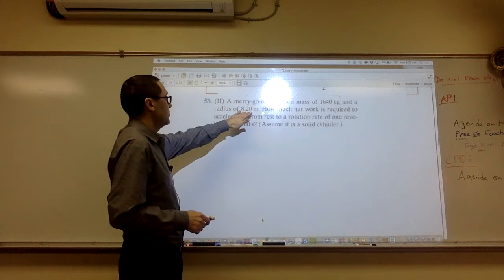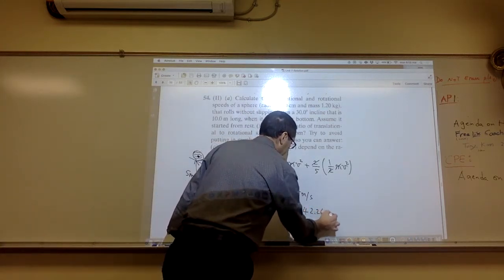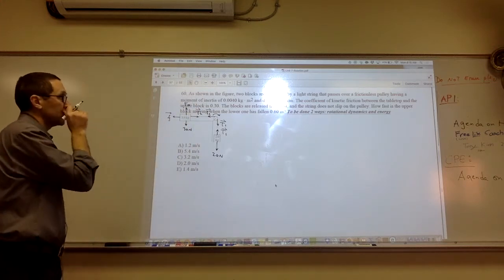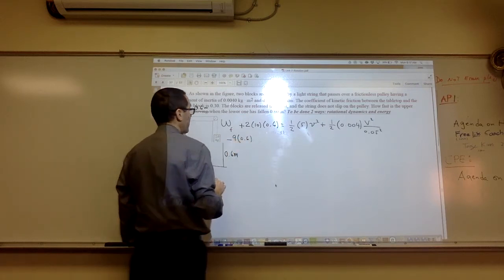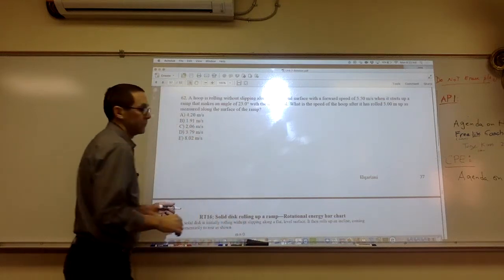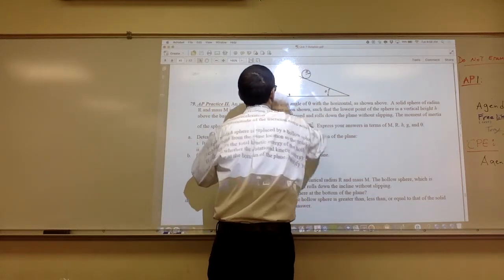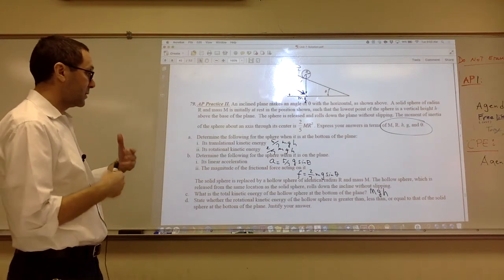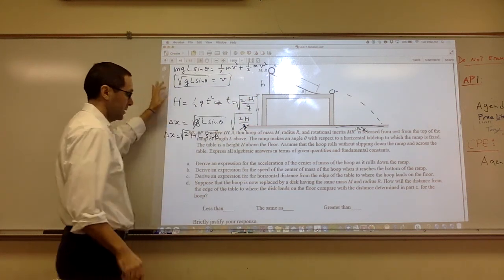Rotational Kinetic Energy part 2 AP